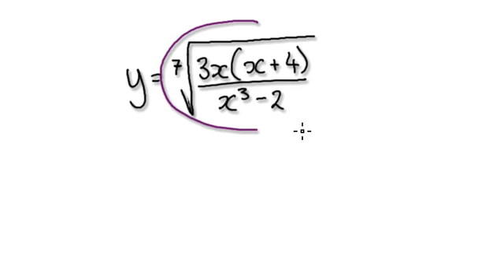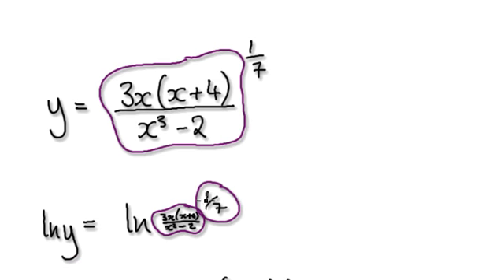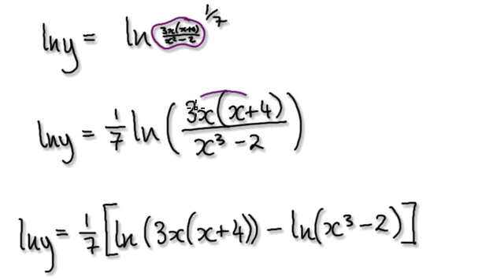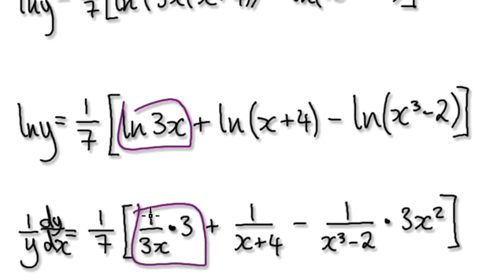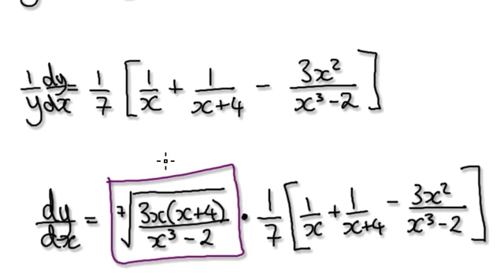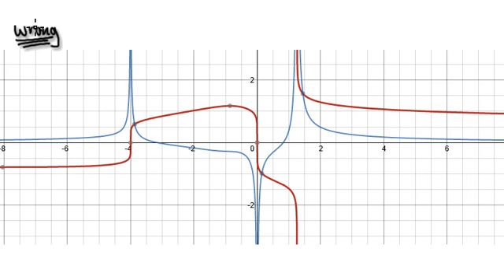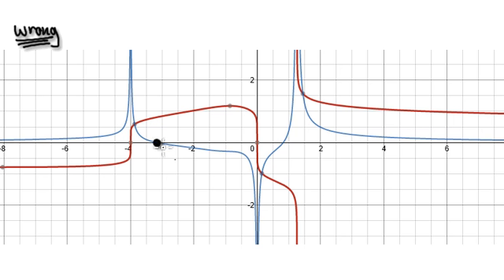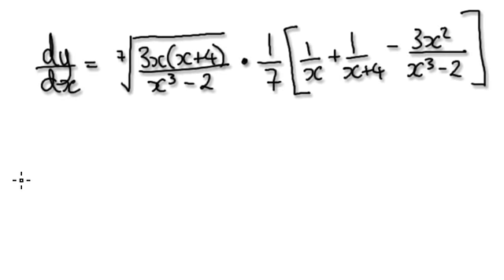Video 1371 - Logarithmic Differentiation - Practice 23